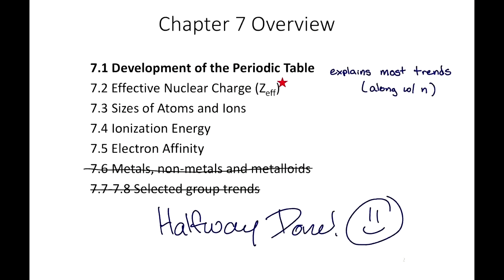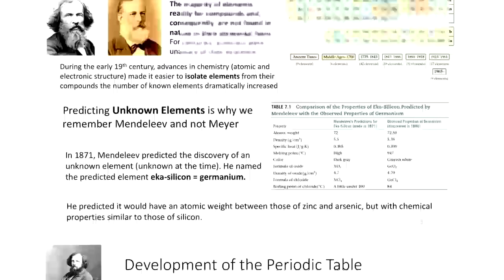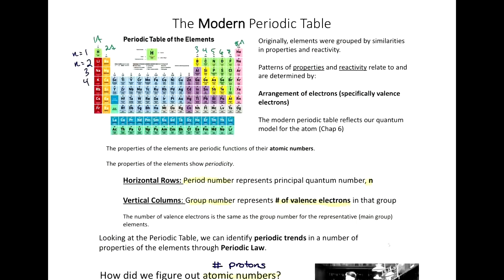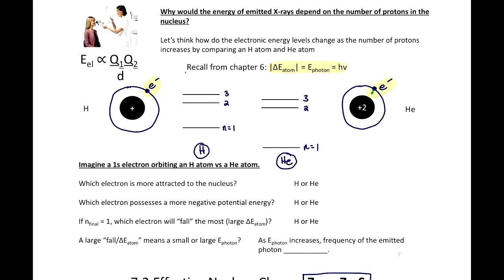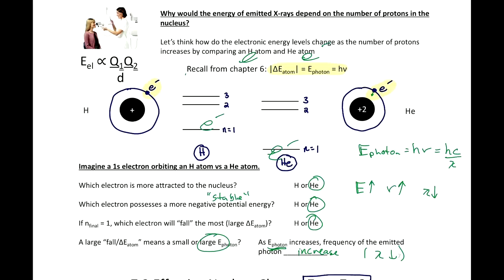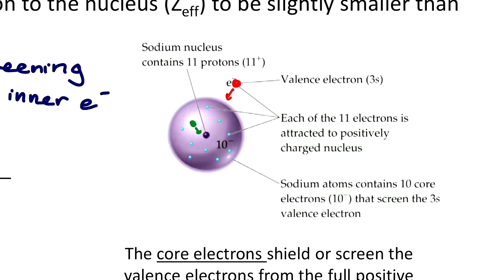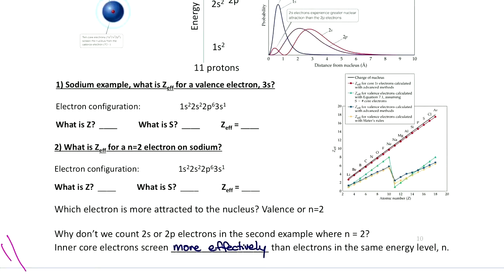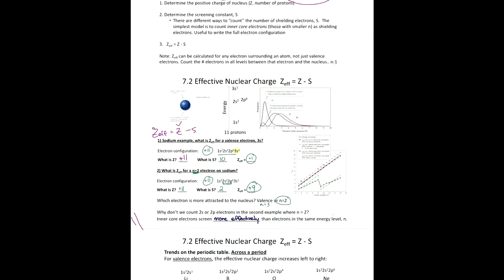Fall 2023 1110 Chem 1210 - Chap 7 1